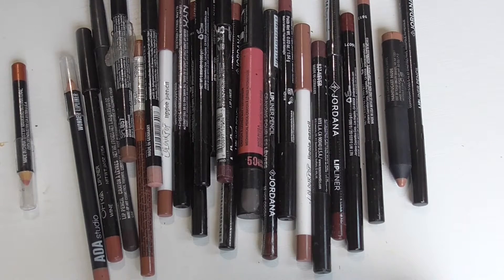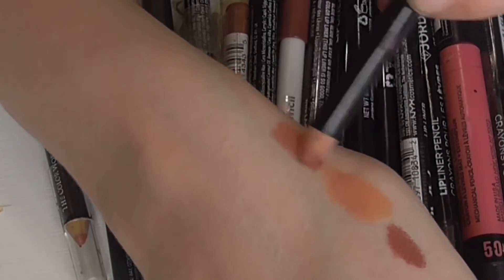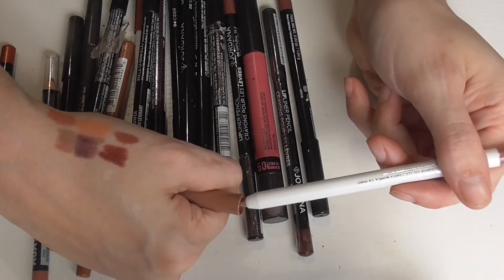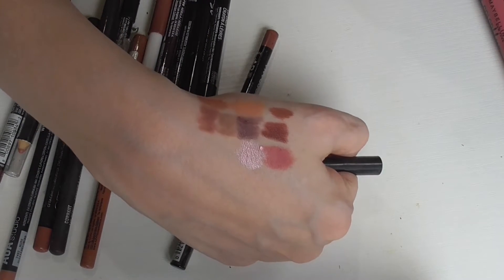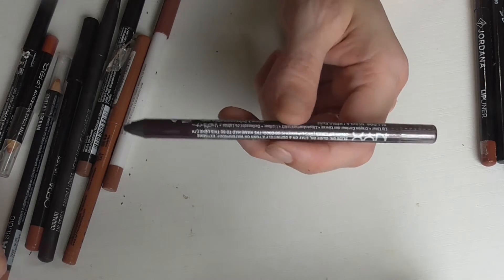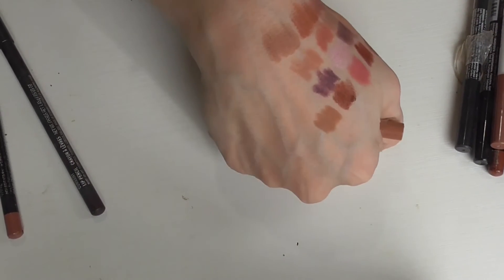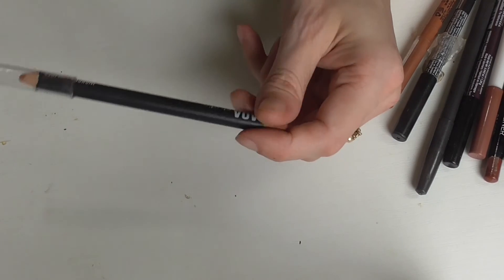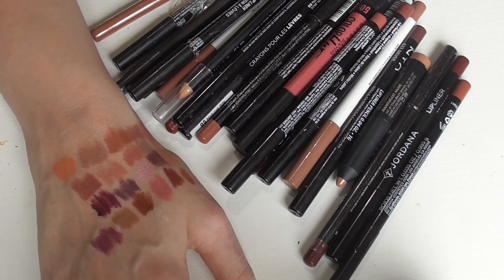Oh Baby!! Nude Lip liner Collection 2021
In today's video i am going over my nude lip liner collection. Most of these are all affordable lip liners from the drugstore. I have brown nude and pink nude lip liners! If you want to see liner swatches I will also be swatching these lip liners too!!